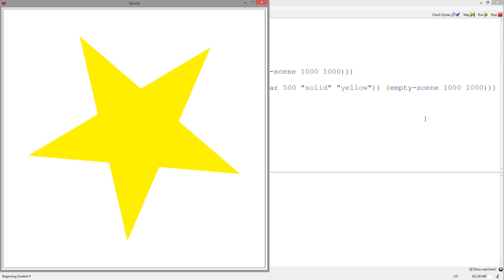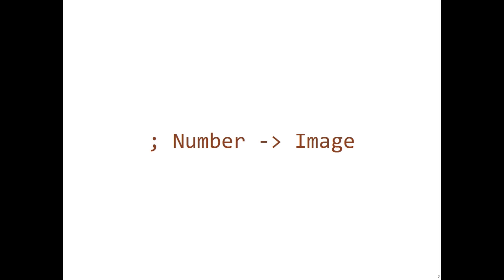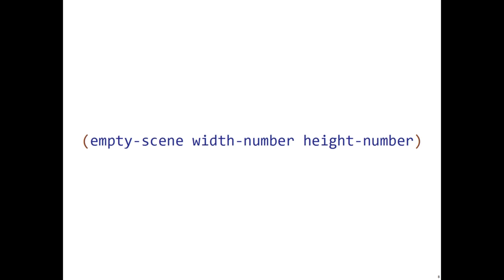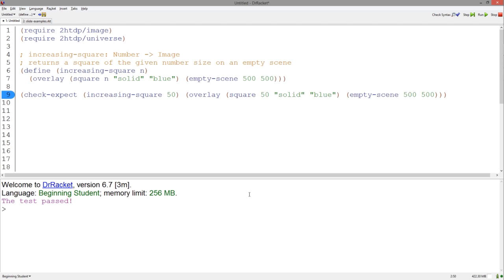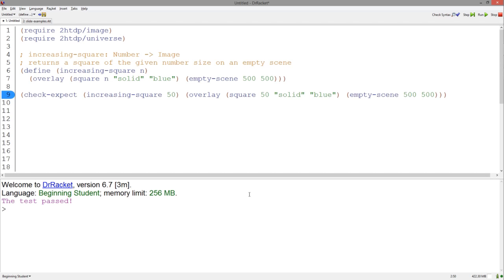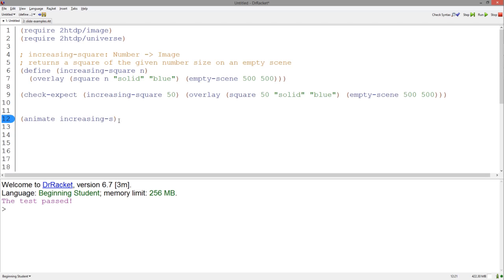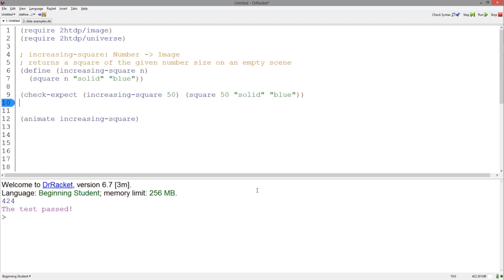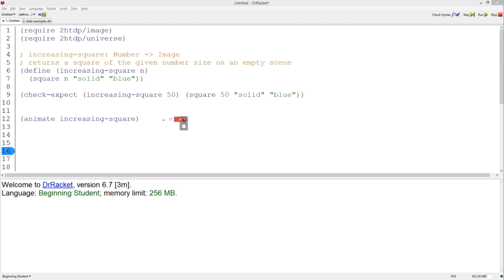Animating Images using animate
This is a short video describing how to animate image functions using animate.